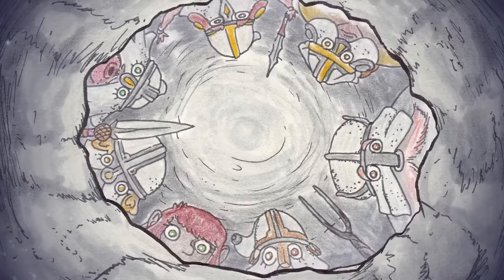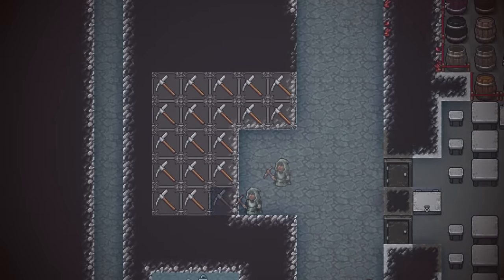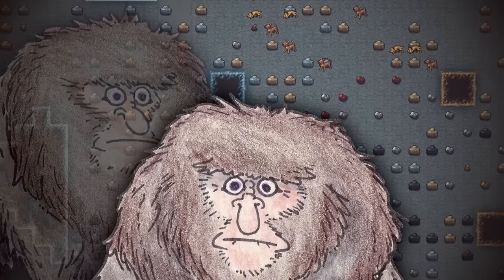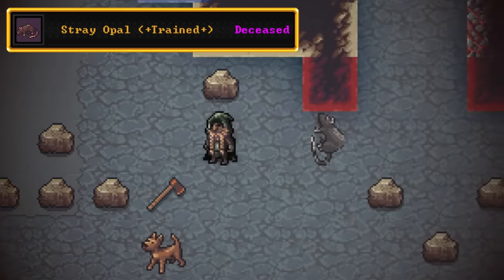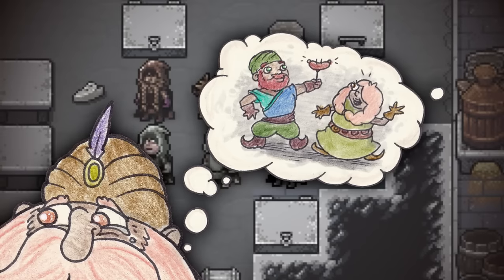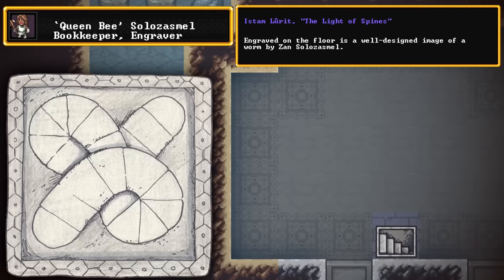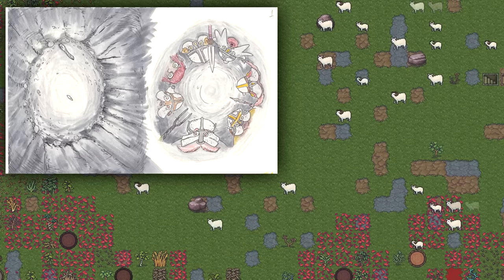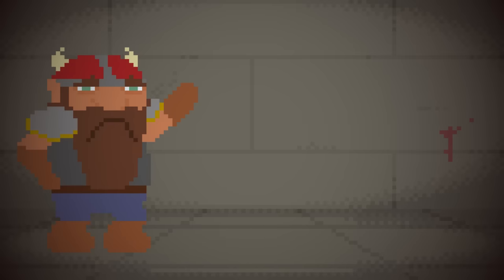Spearcavern 5: Twinkling Treasures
*An edited, illustrated and narrated playthrough of the game Dwarf Fortress*

 The dwarves make a serious, legendary discovery right beneath their own feet. What will they do with this rare, precious trinket? Perhaps some furry new allies can help them decide?

Thanks to everyone who helped out with this episode!

-Mrs K for her unending support and expert waxwork (she colors all the drawings. With colored pencils. formerly crayons.)
-Ivan Duch for making the theme and a lot of other songs for Spearcavern
 -Kruggsmash theme created by Topherlicious: topheranselmo.com
 -And of course, you, for watching, my bearded bastard.